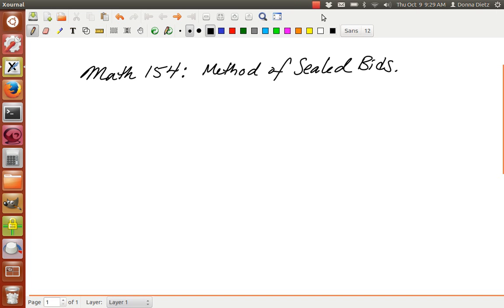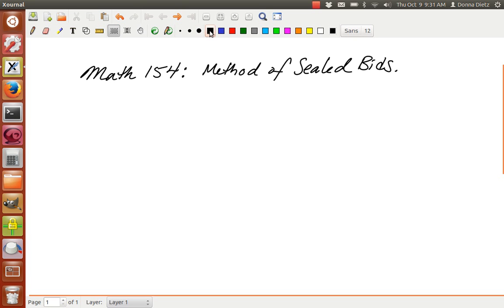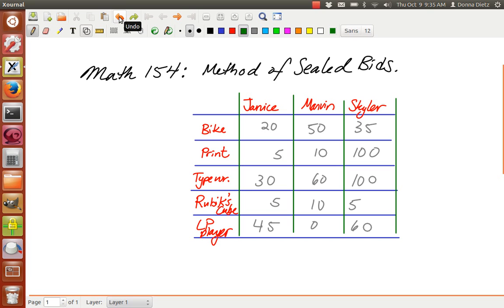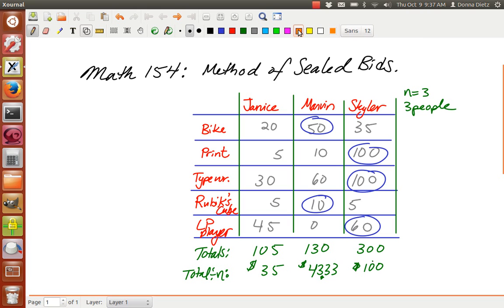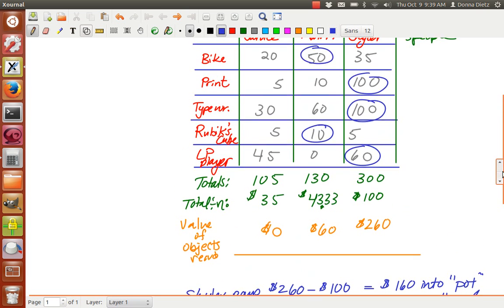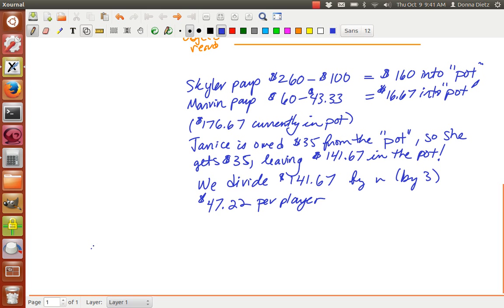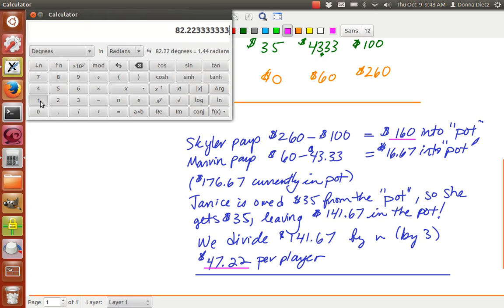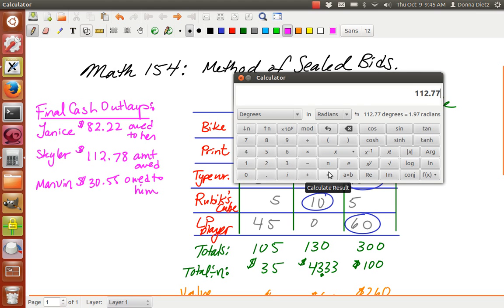SealedBids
The method of Sealed Bids. This is a fair division algorithm for dividing a pile of goods fairly between a number of players, each of whom has sufficient cash to outright buy any or all of the various objects.